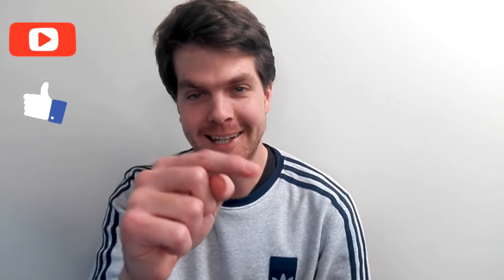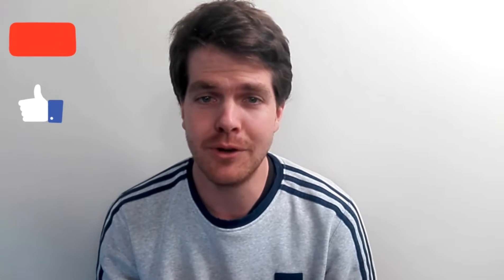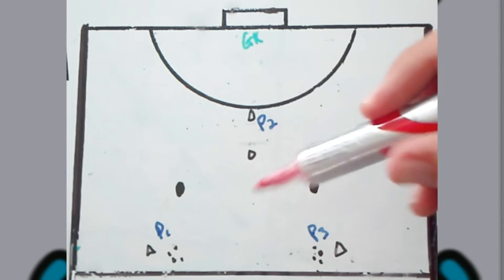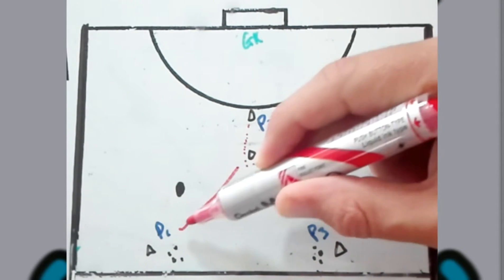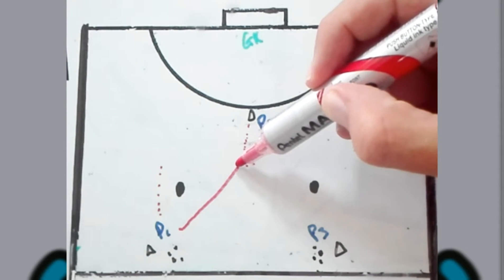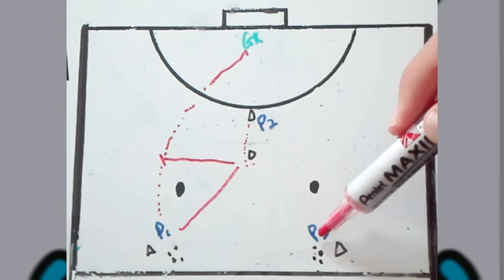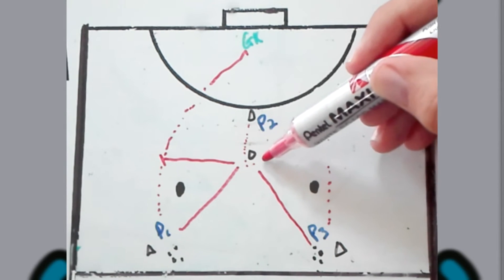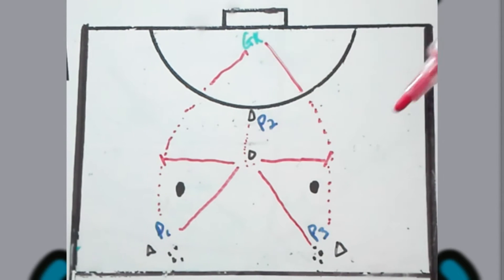INDOOR HOCKEY DRILL (2) - GIVE AND GO 2 for all COACHES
In today’s video, you will find a nice INDOOR HOCKEY DRILL (2) - GIVE AND GO 2 to help you as a Coach with your Team.

The INDOOR HOCKEY DRILL (2) - GIVE AND GO 2 will work perfectly for all ages and they need these types of skills to go forward.

Hope you find helpful tips as a COACH from this INDOOR HOCKEY DRILL (2) - GIVE AND GO 2.

CONTENT IN THE VIDEO:

00:00 - Intro of Video.
00:06 - Intro to INDOOR HOCKEY DRILL (2) - GIVE AND GO 2.
00:29 - SUBSCRIBE TO FIELD HOCKEY EDUCATION.
00:44 - DRILL LAYOUT of INDOOR HOCKEY DRILL (2) - GIVE AND GO 2.
00:56 - HOW IT WORKS (INDOOR HOCKEY DRILL (2) - GIVE AND GO 2).
03:11 - DIAGRAM of INDOOR HOCKEY DRILL (2) - GIVE AND GO 2.
03:42 - End of Video.

MONDAY
THURSDAY